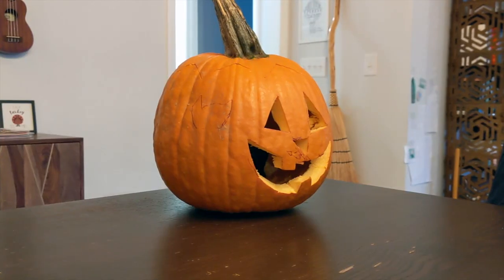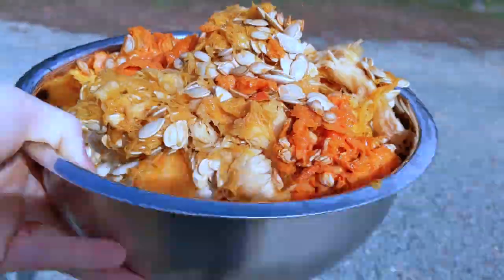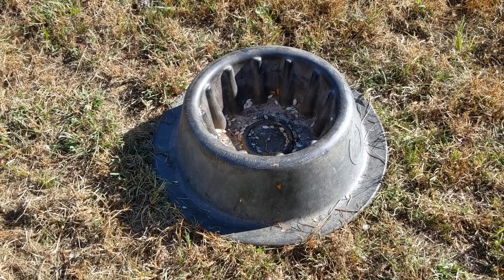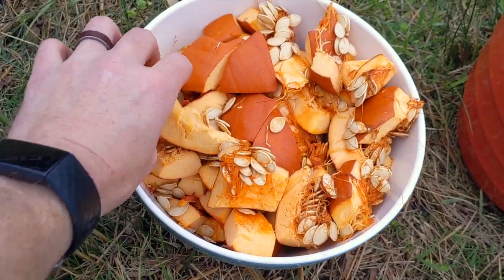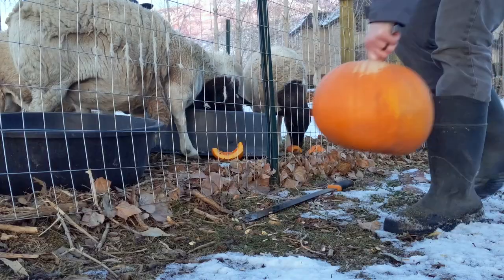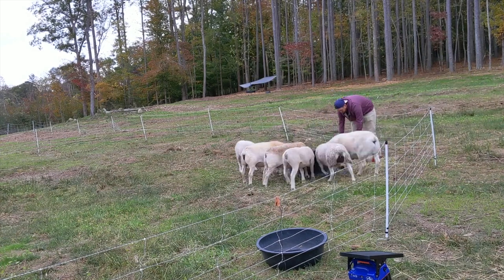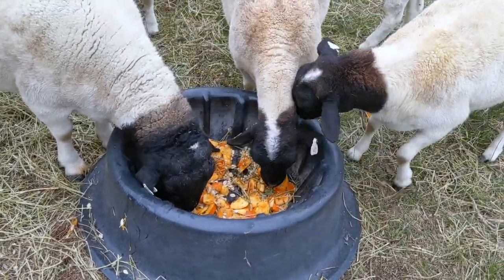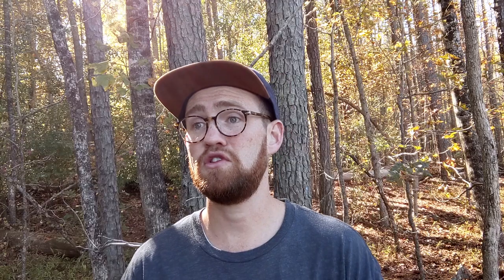I Changed My Mind About Pumpkin Dewormer For Livestock, Sort Of...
Hello people!

I previously advised pumpkin as a natural dewormer. We initially heard this advice from our sheep mentors and have heard it countless times since. TIME TO DEBUNK. In this video we dove into a recent study that tests this centuries-old advice.

Hope this helps. Happy homesteading. Enjoy!

Timestamps:
Pumpkin dewormer: 0:00
What the researchers did: 2:45
The results: 4:15
What does this mean: 4:25
My thought #1: 4:55
My thought #2: 5:33
My thought #3: 6:14
Should you use pumpkin: 6:52
My takeaways: 7:45

Books we like:
— The Backyard Homestead

Hi! I’m PJ, and my family loves the homesteading life! It’s something my wife and I have always wanted to do, but we grew up with ZERO HOMESTEADING EXPERIENCE!

We grew up in beautiful southern California, 15 minutes away from the beach. As amazing as that was, we both dreamed of a life closer to land and animals. After getting married and moving to Utah, our family slowly grew. We had become a family of four living in a townhome with a small backyard filled with potted plants.

In 2019 we dipped our feet into homesteading on 1 ¼ acre lot in Utah. In 18 months we were ready to do this for real. So in 2021 we packed everything up and moved to North Carolina to 12 acres and we love every inch of our homestead!

We raise Dorper sheep and have big plans for:
• grass-fed lamb
• meat chickens
• laying chickens
• heritage breed pork
• honey
• row crops
• perennial food forest
• and more

MUSIC CREDITS

Thank you for the incredible music!
 Artist: Carmen María and Edu Espinal
 Track: Ratatouille's Kitchen